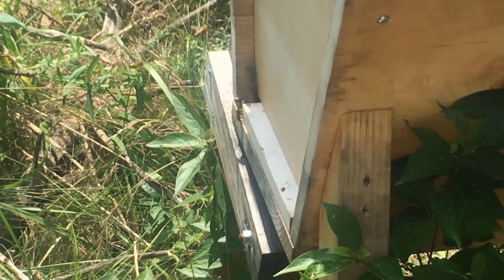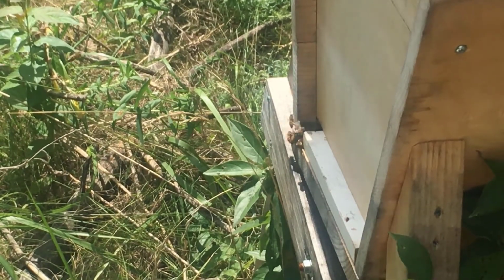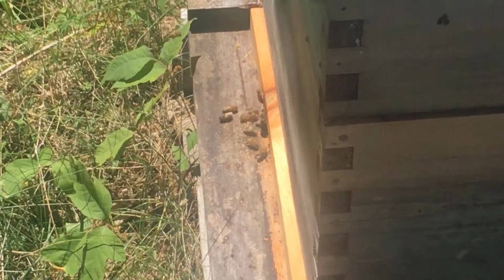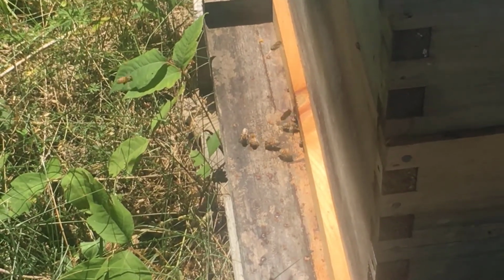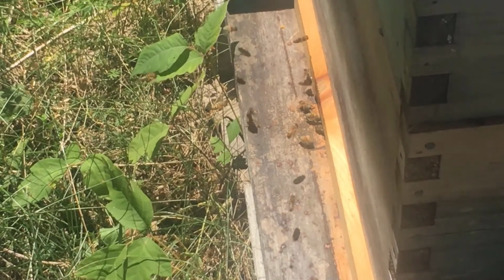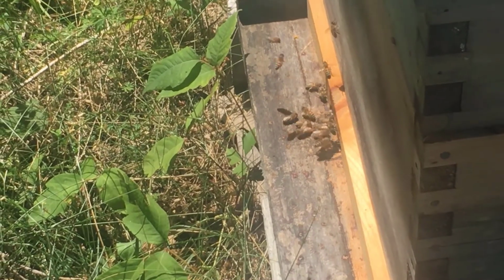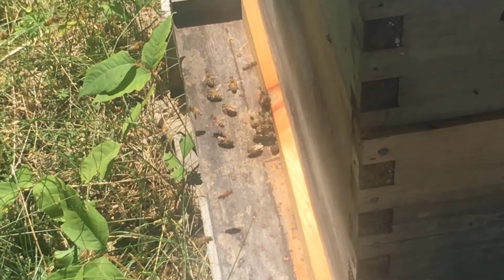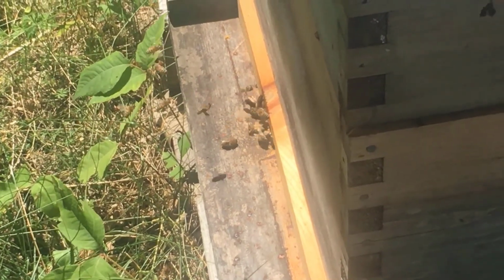Up Close Watching the Bees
Watch these slow motion clips as the bees return and  leave to collect clover honey and pollen.